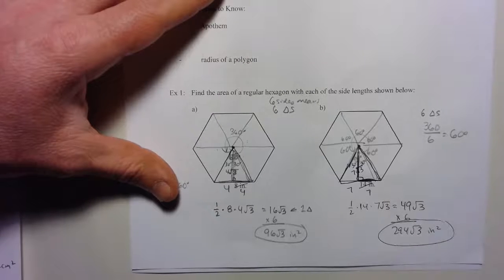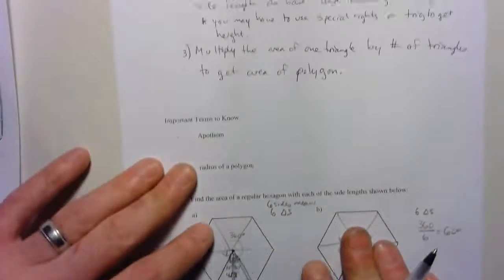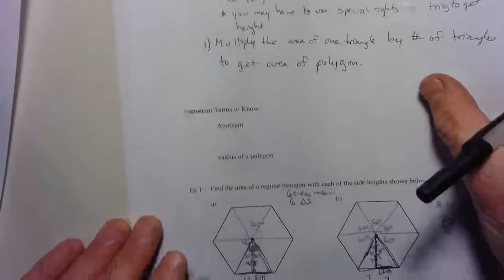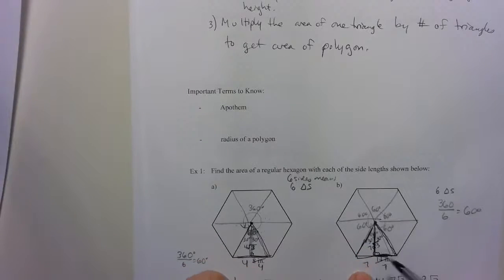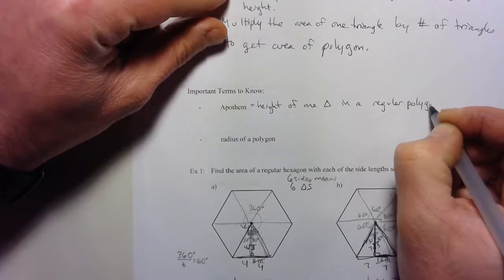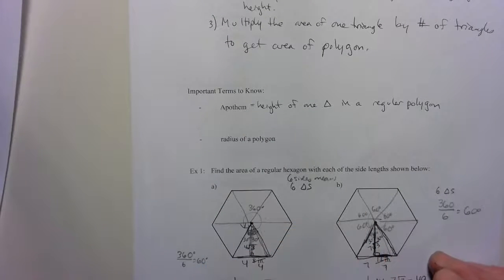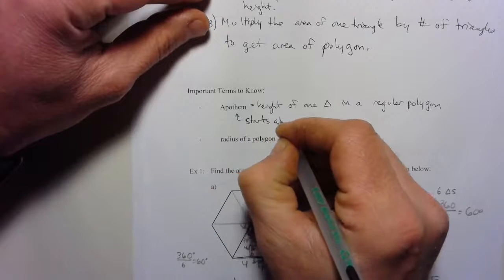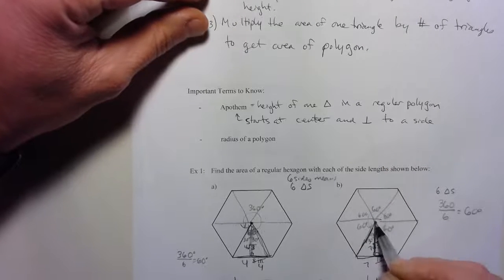8 6 Area of Regular Polygons part 2